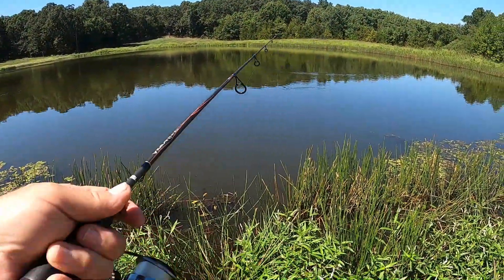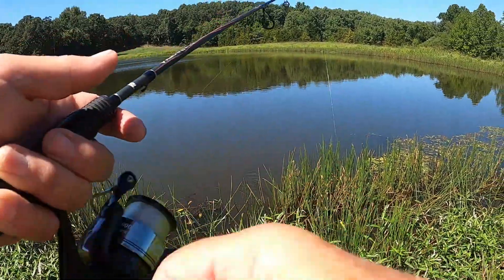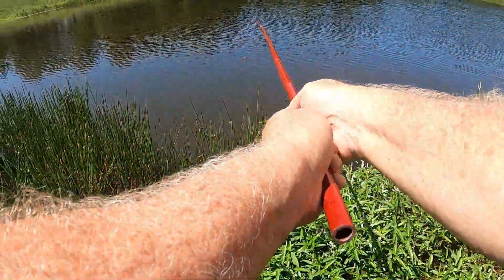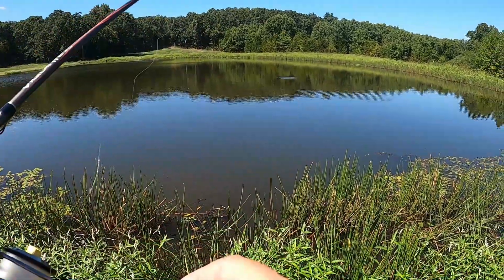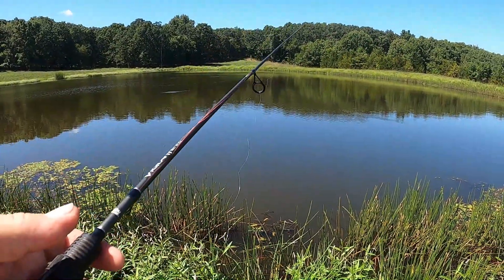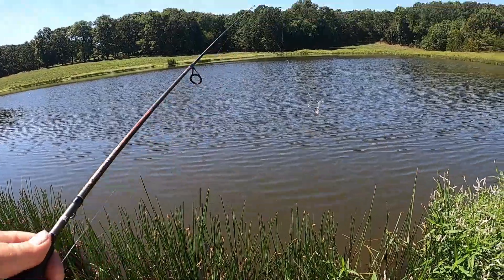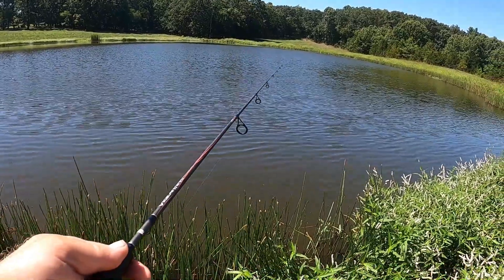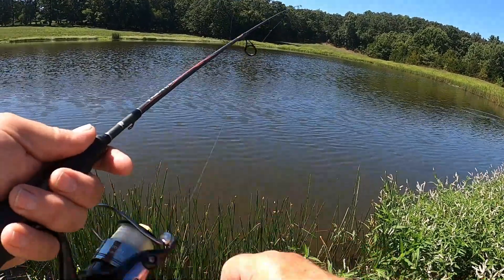How To Fish- Where the Fish Are (stuff like that)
A little discussion about the "hands-on" approach to finding fish.